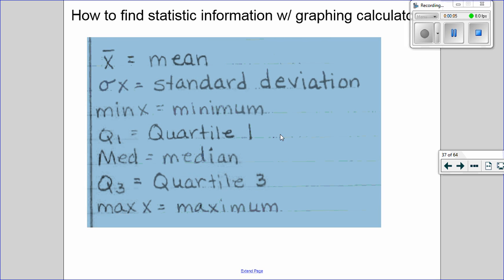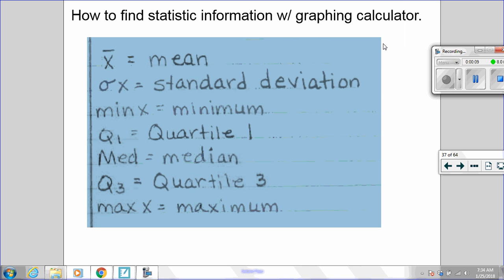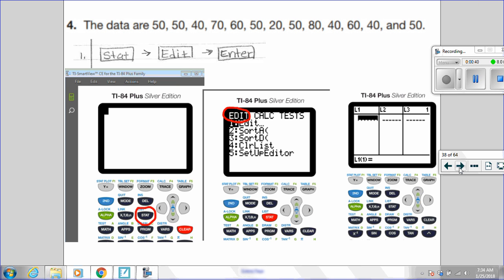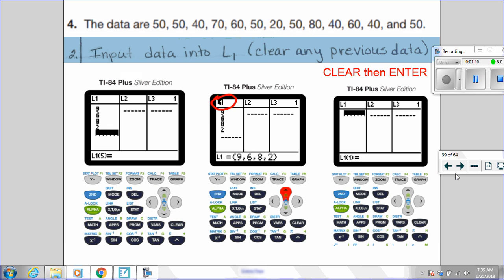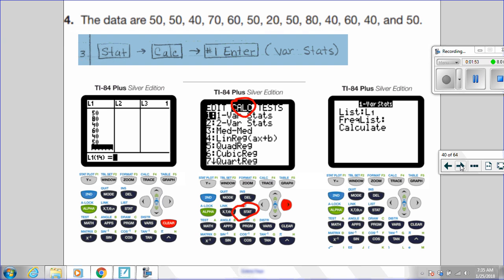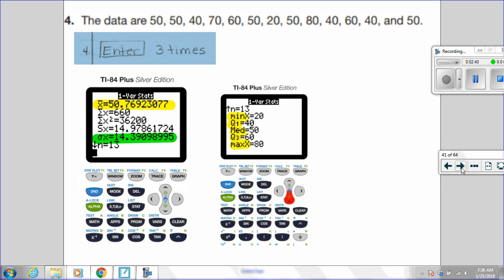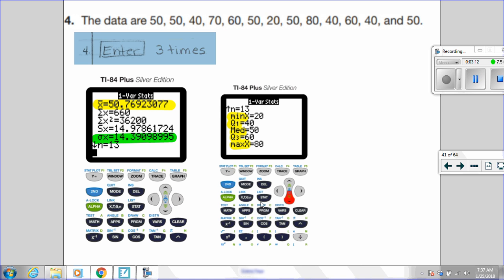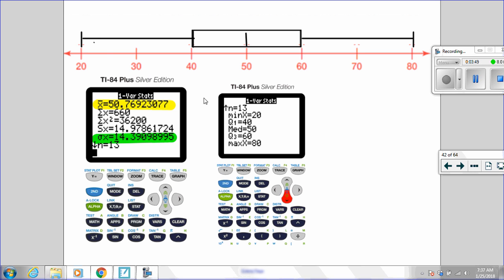Stats in Calculator part one